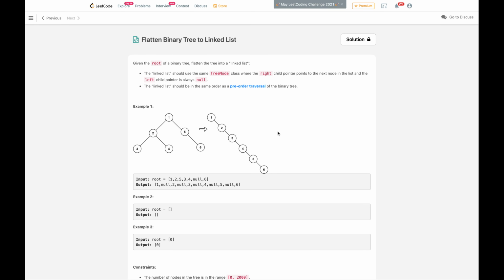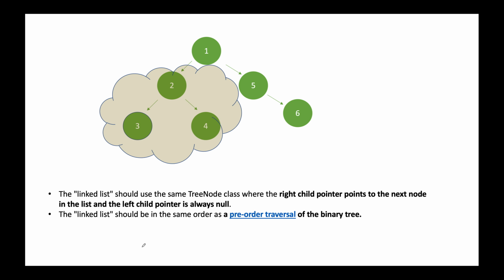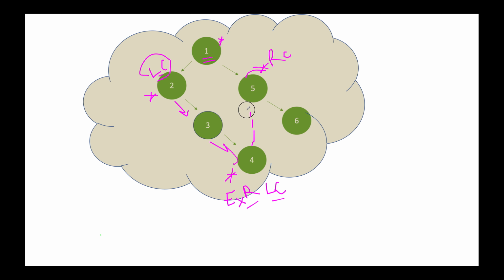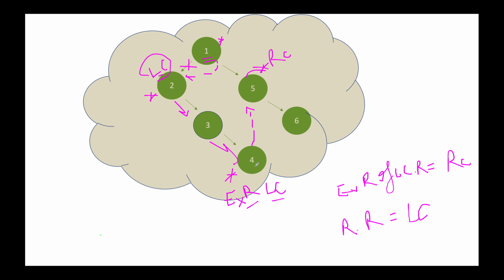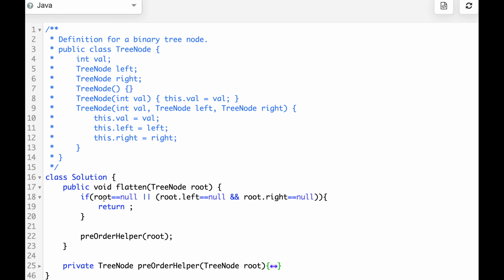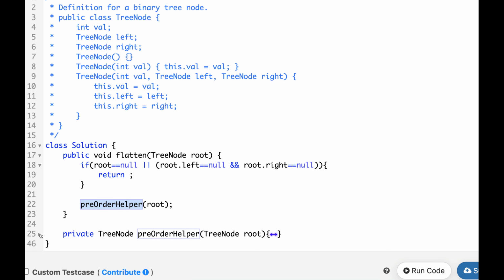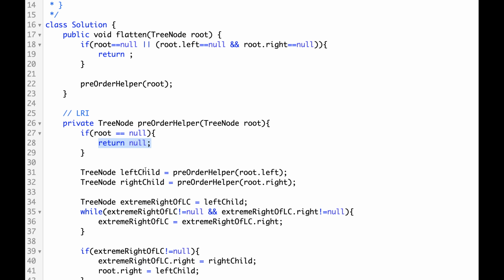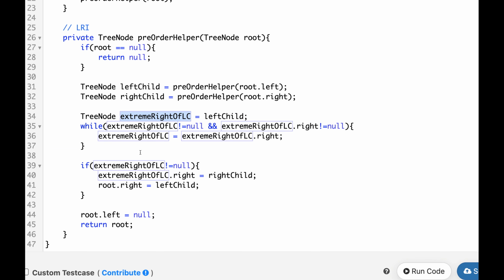Flatten Binary Tree to Linked List | Leetcode 114 | Live coding session | Coding Interviews | May 14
Here is the solution to "Flatten Binary Tree to Linked List" leetcode question. Hope you have a great time going through it.

1) 0:00 Explaining the problem out loud
2) 1:10 Algorithm walkthrough
3) 2:00 Test case walk through
3) 8:00 Coding it up